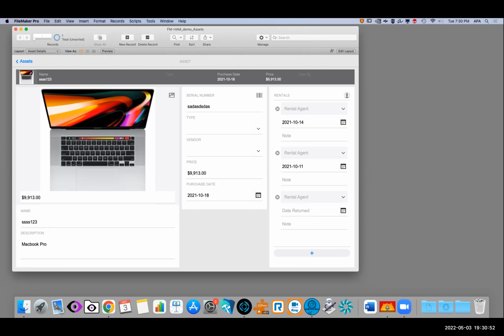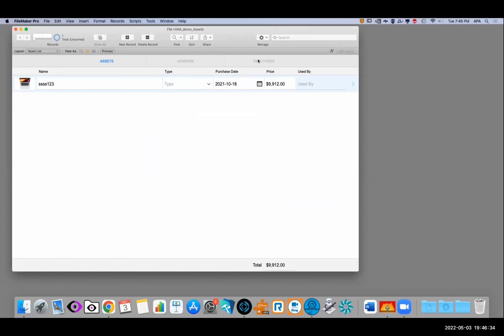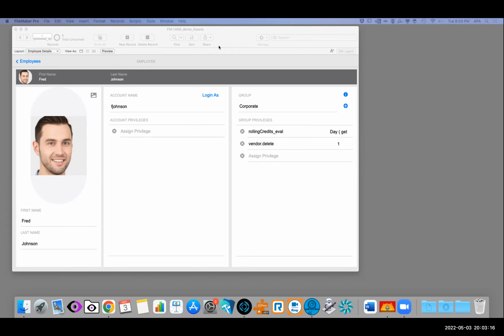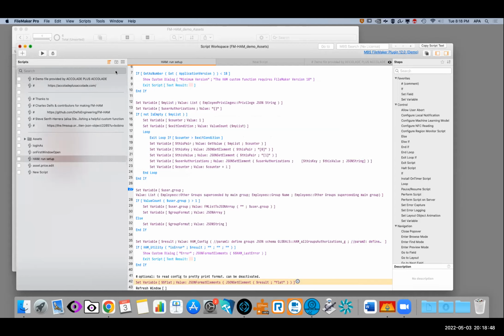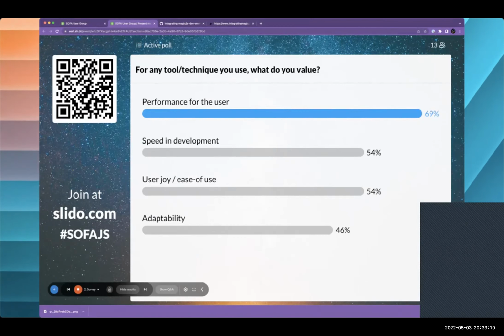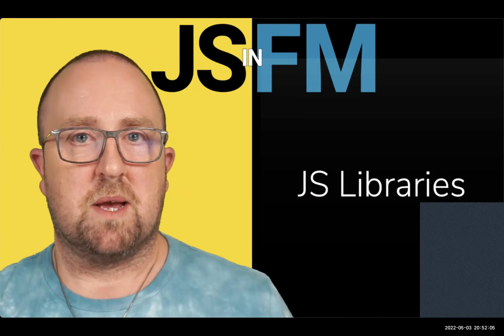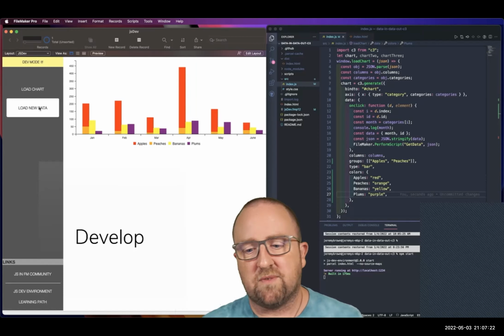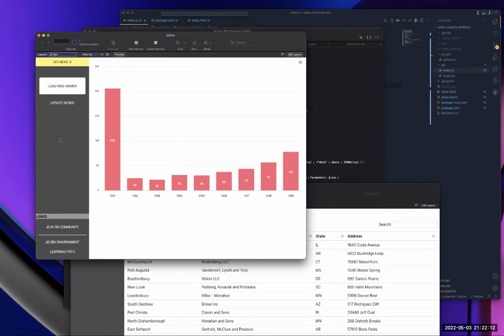SOFA Presents: Robert Naud HAMs It Up, Jeremy Brown Shows Us How To: JavaScript In FileMaker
Two more interesting topics for this month. First, Robert Naud builds on Charles Delfs' Headless Authorization Module from last month, then the amazing Jeremy Brown brings JavaScript to the FileMaker masses.

From Robert:
We are going to explore some of the most interesting properties of FM-HAM(Headless Authorization Module for FileMaker):

defining groups and granting them privileges
allow any given group to inherit privileges from multiple other groups
assign privileges to a single user
assign a user to multiple groups
Together we will review a demo file showcasing a FileMaker-based implementation giving a head (UI) to this headless module and revealing the amazing possibilities this tool offers. After all, it is only natural that HAM goes well with a Pretty Interface for Groups (PIG). Make sure to attend, it may save your bacon someday!

From Jeremy Brown:

Client business problems can be complex and demanding, and solving those requires the best tools in the Claris FileMaker platform. JavaScript is a tool, and in FIleMaker, there’s a lot we can do to solve client problems in a modern, interactive, and speedy way. So it’s worth looking at how JS can be used in FileMaker.
In this session, Jeremy Brown from Integrating Magic will give an overview of JS in FM. He’ll focus on what to learn, how and where to learn it, the web viewer and context, and, of course how to develop, render, and deploy the JS code. At the end of our time, you’ll have concrete next steps to engage with this reliable tool.